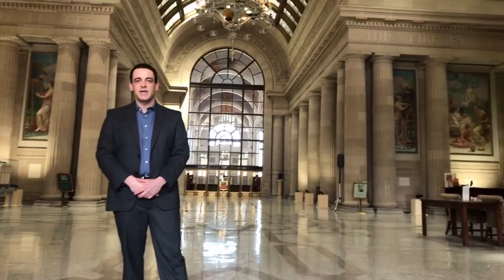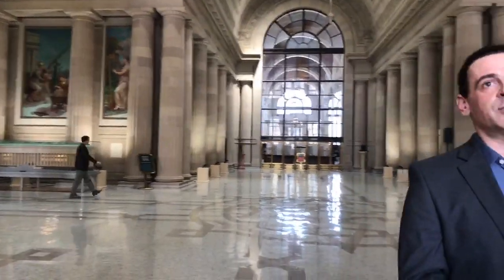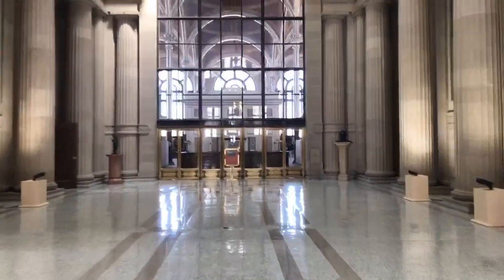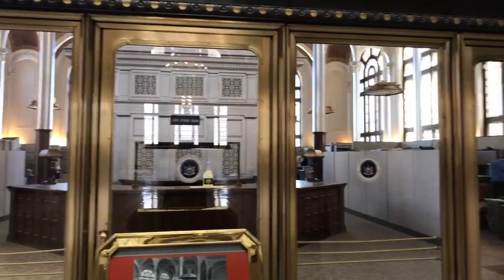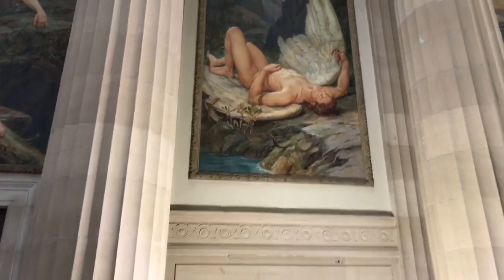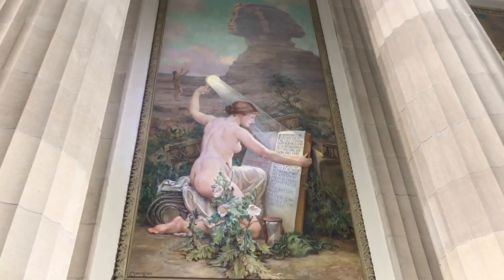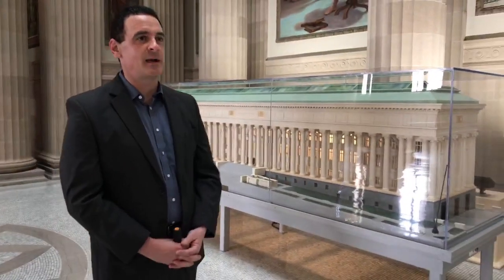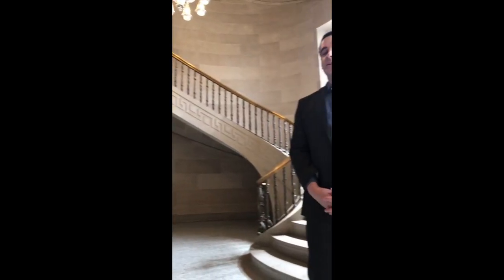Field Trip to the NYSM: The Rotunda at the NY State Education Building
On this virtual field trip, we’ll head across the street from the Museum to the NYS Education Building where your insightful tour guide, Carl Morrone, will highlight the building's history, unique architectural elements, and the monumental murals that adorn the walls of the Rotunda.